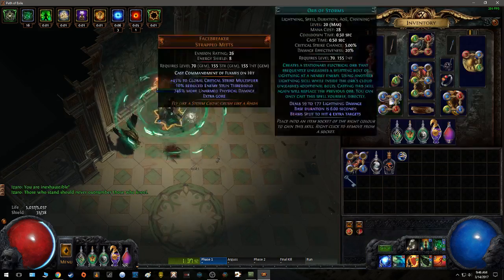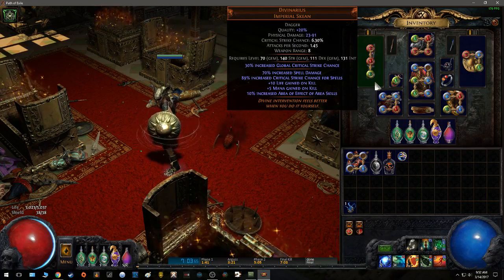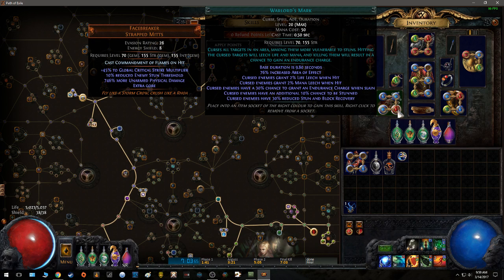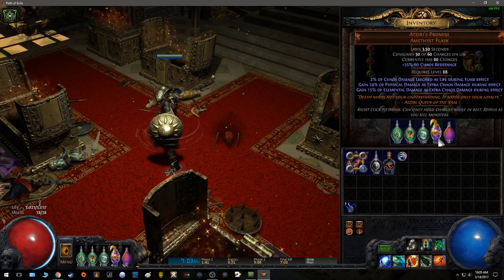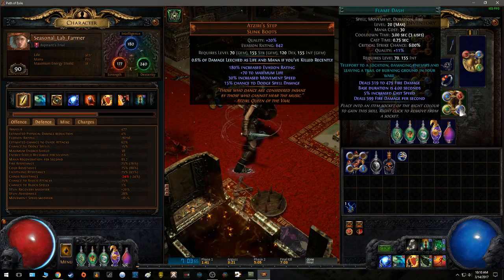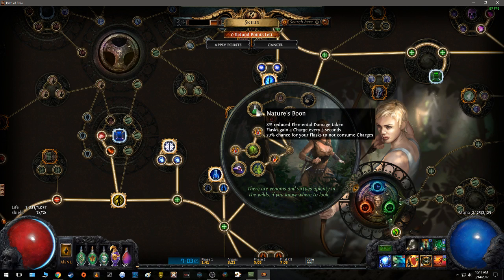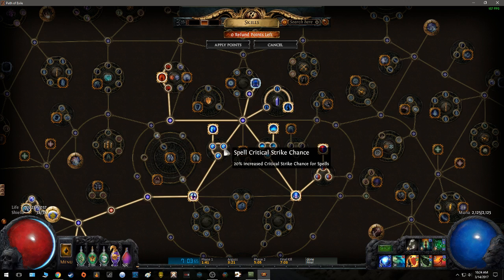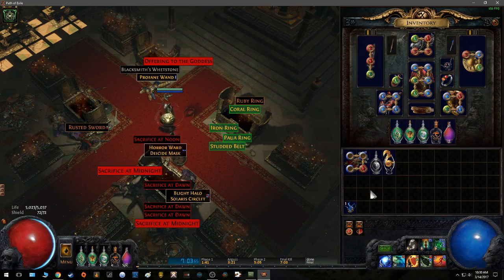Pathfinder / Blade Vortex / Budget / Uber Lab Farmer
New video that shows how to get 2x more damage out of this build for about 1-2exalt

The build isn't perfect. You can make adjustments as you see fit. Surely there are other options that I didn't cover that might be cheaper or more effective, but I'm only here to show you what works for me.

This was my second character of legacy and I've made enough to buy skyforth in the first week. The proof is in the pudding and the pudding is in my currency tab :)

Bandits - Oak - Passive - Alira

7:25 Loot and start of guide. Unique Gear covered in this part.
12:45 Jewels
13:45 Rare armor pieces
17:30 Flasks
22:35 Gems / Links
32:10 Ascendacy / Skill Tree
44:10 Final thoughts about the budget build
44:40 How to upgrade the build to 6l with Vinktars

Sorry it's long. Please skip around to the parts you need. Will add time stamps soon. But I'm looking to re-record this more efficiently OR split it into pieces. For now, this is all I have.